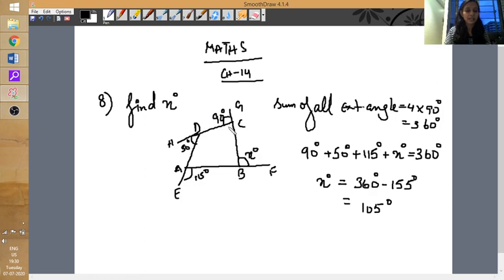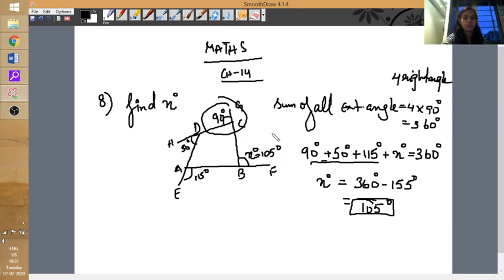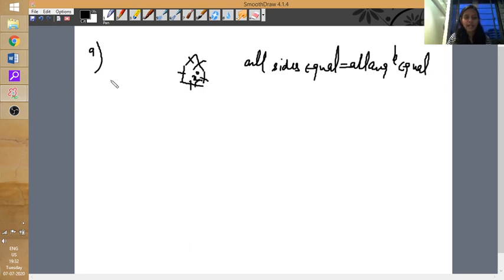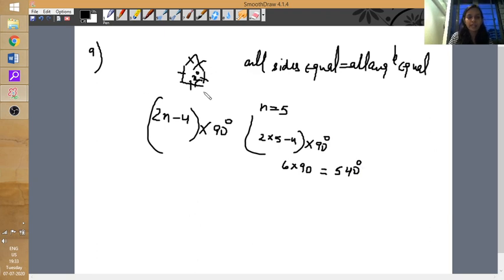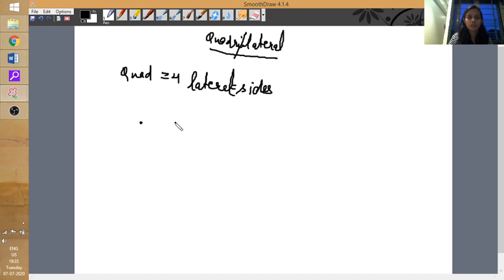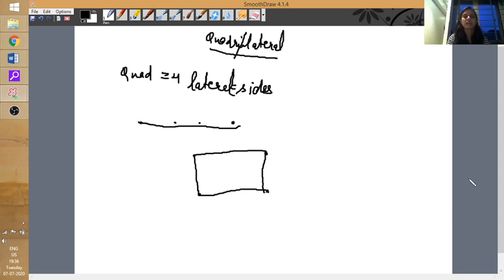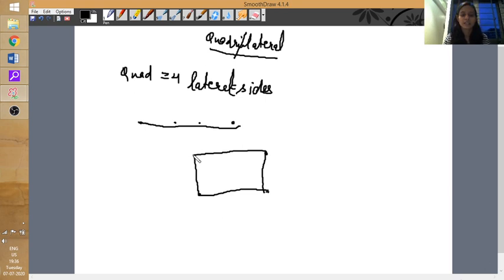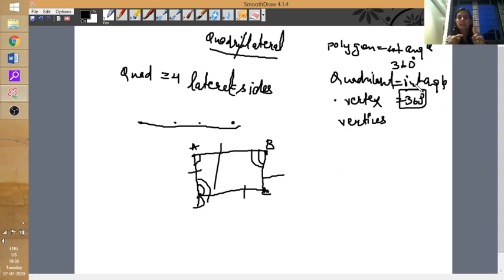Introduction to Quadrilaterals